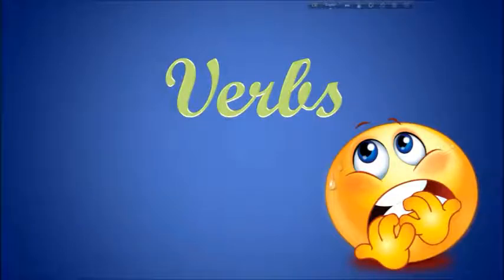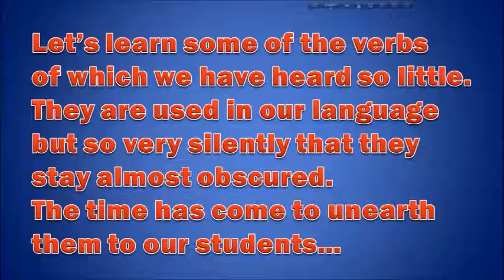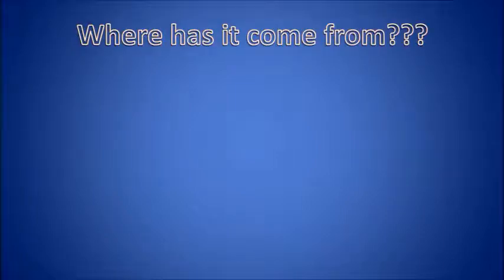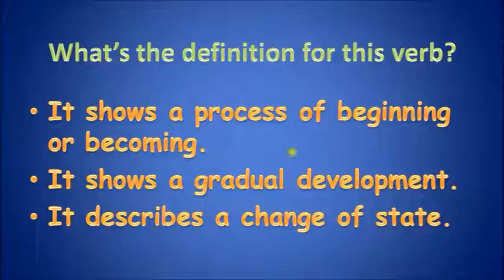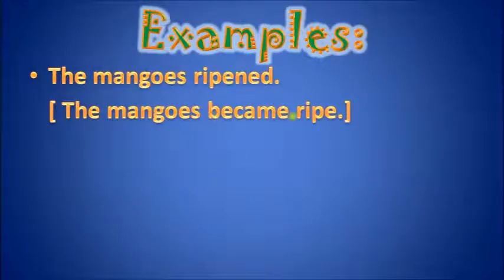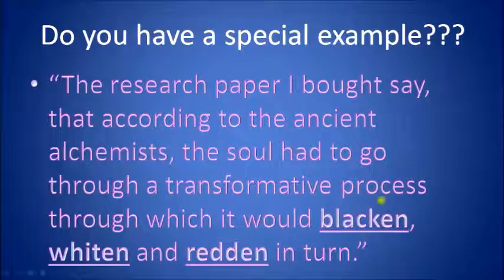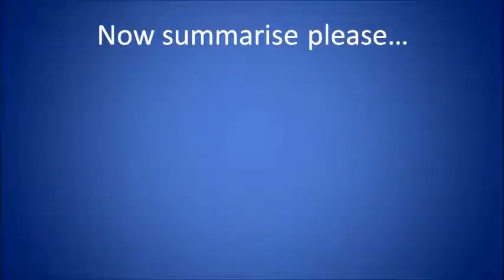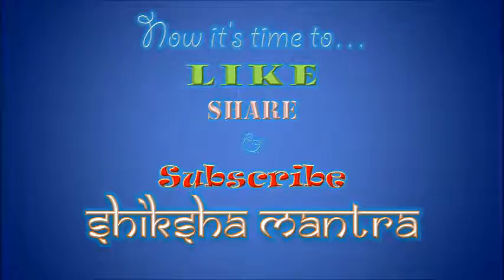INCHOATIVE VERBS or inceptive verbs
In English grammar verbs are really essential and here we are going to tell you some very uncommon types of verbs. It's inchoative verbs or the inceptive verbs in our radar.
Here is the link of my Telegram Channel:
English Grammar (Shiksha Mantra)